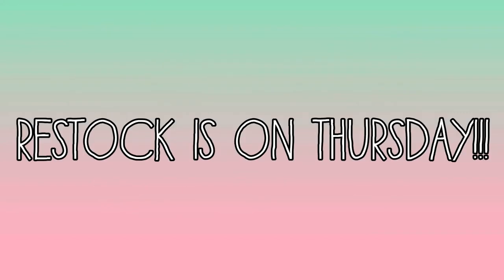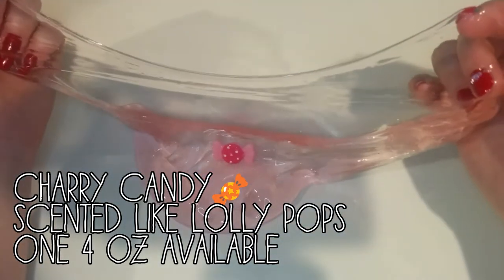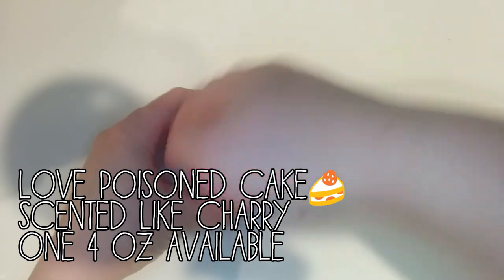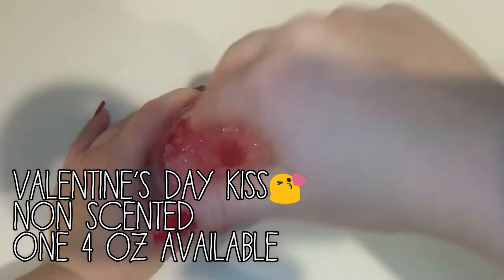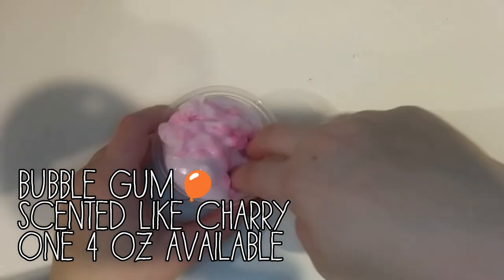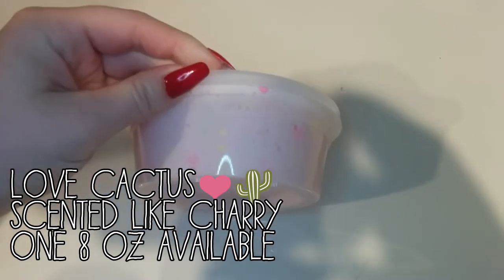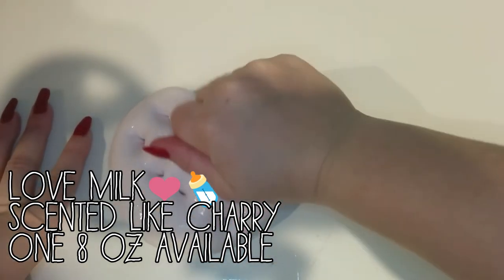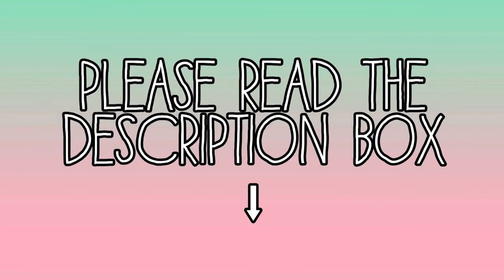HUGE VALENTINE'S DAY SLIME RESTOCK//CrafTea Cat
hey guys. how are you(comment)? the thumbnail was inspired by trill slimes. I know this isn't my regular posting schedule but I wanted to get this video out soon.

How To Make Cloud Cream Slime With a Diaper?!//CrafTea Cat

Yoga challenge // ft. My sisters l CrafTea Cat

Testing Model Magic Vs Dasio Soft Clay in Butter Slime//CrafTea Cat